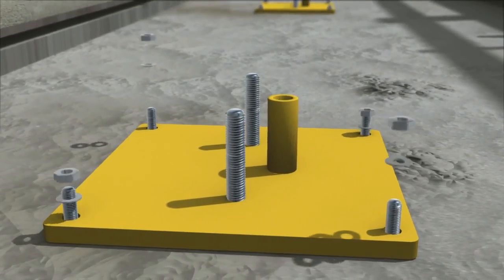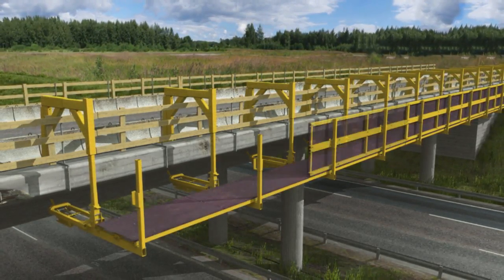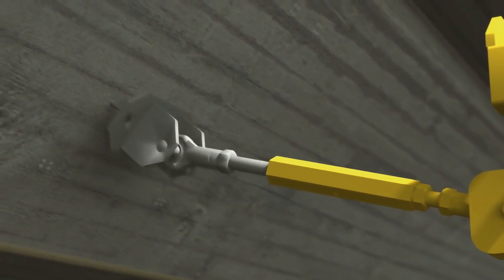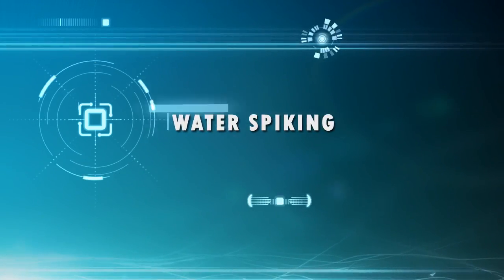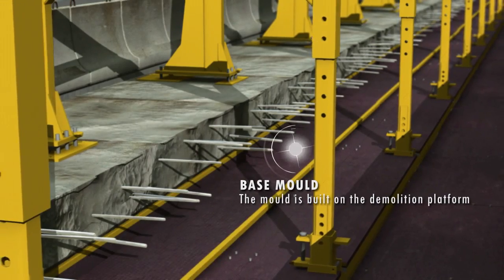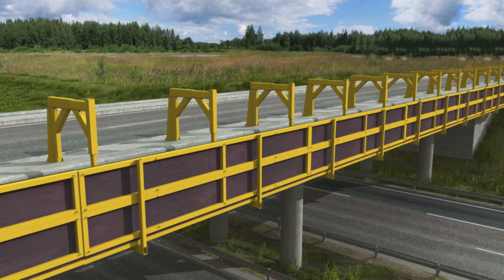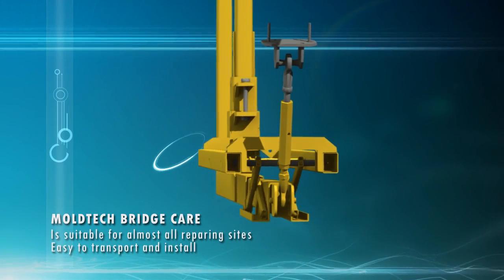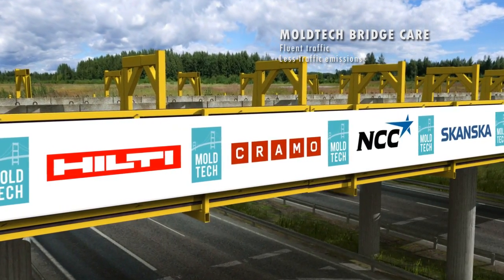Industrial solution for edge-beam repair and installation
Two times faster, easy and flexible edge-beam repair and installation solutions.